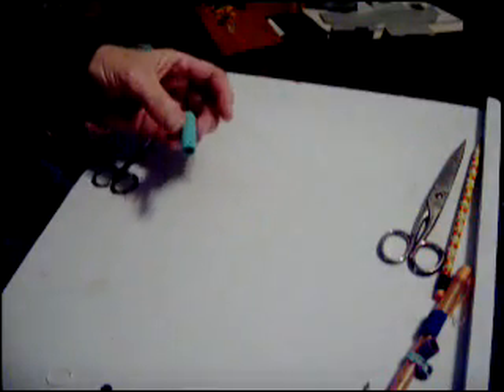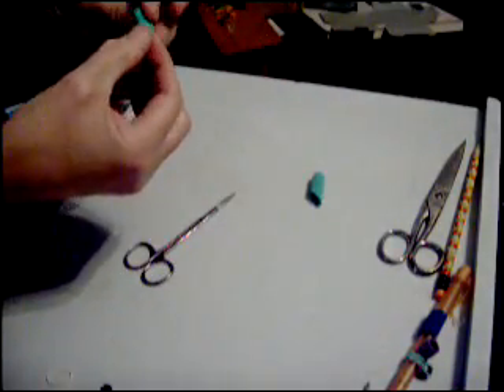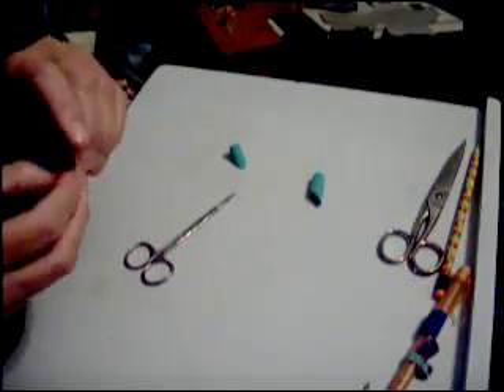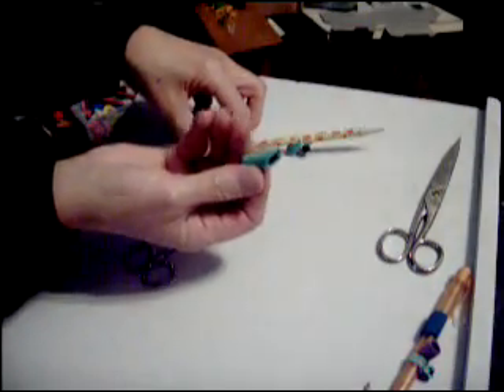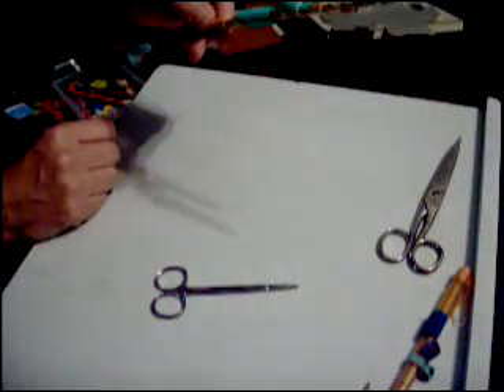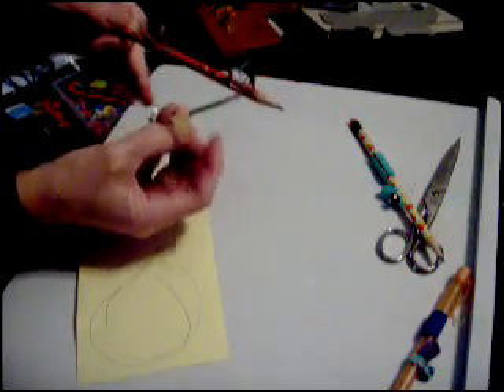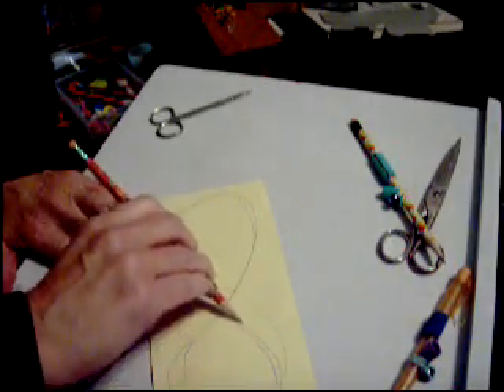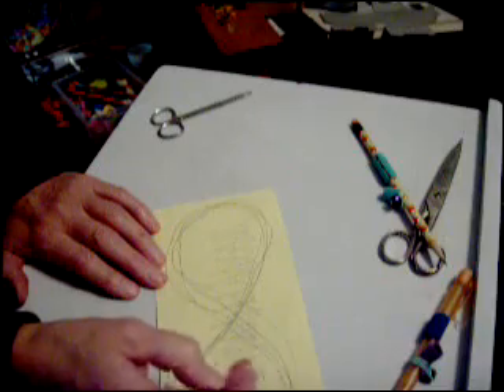Make a pinky boot out of a pencil grip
Learning aids for young violin and viola students: use these "boots" both on your bow and on a pencil to get some practice away from the instrument.